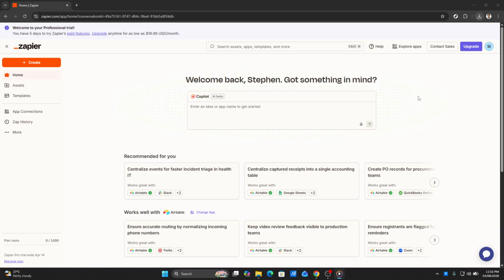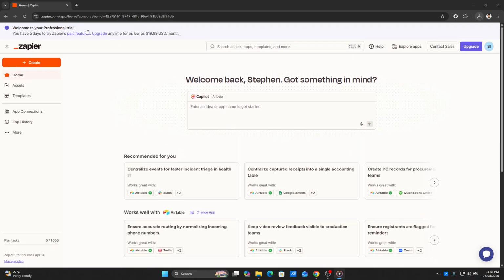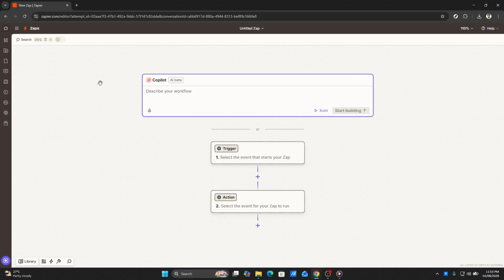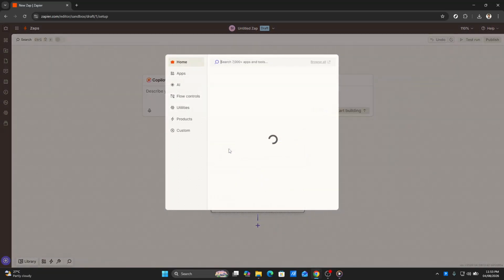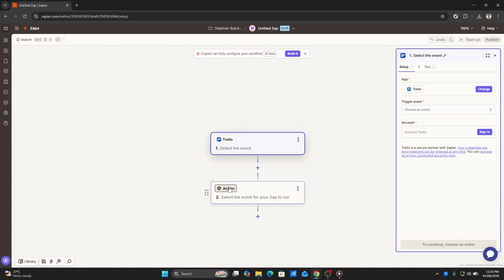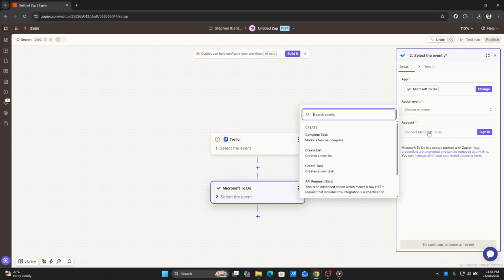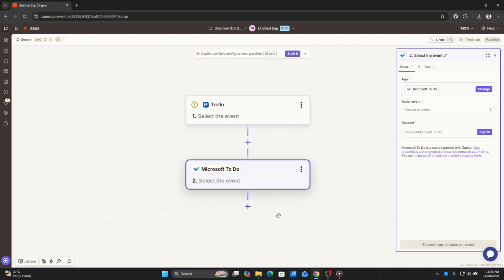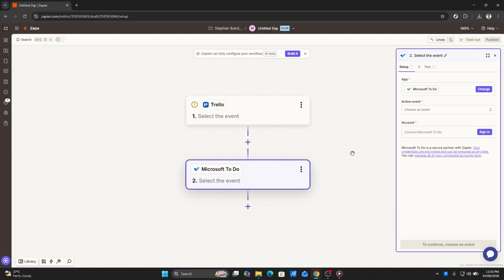How to Integrate Trello With Microsoft To Do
In this video, I’ll show you how to integrate Trello with Microsoft To Do.

The method is very simple and clearly described in the video. By following all the steps, you’ll easily learn how to connect Trello and Microsoft To Do to keep your tasks organized and improve your workflow.